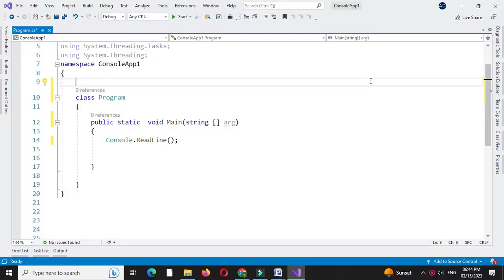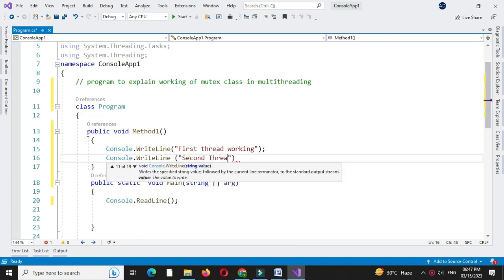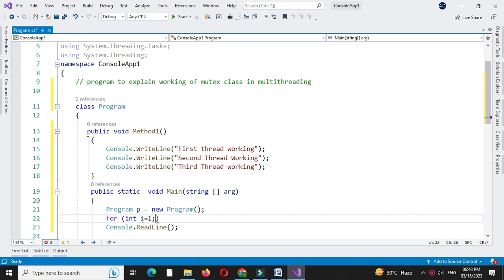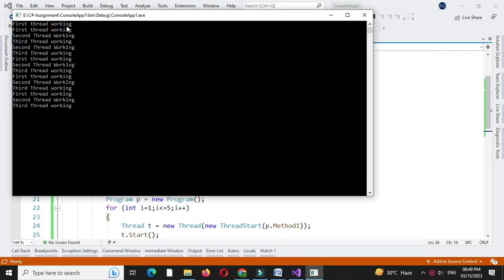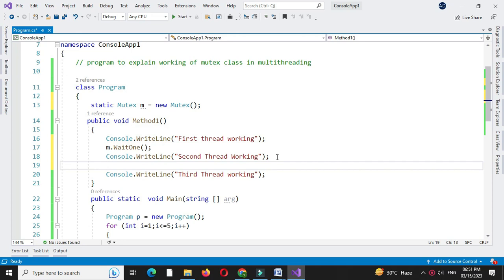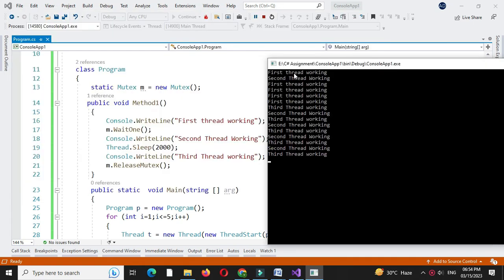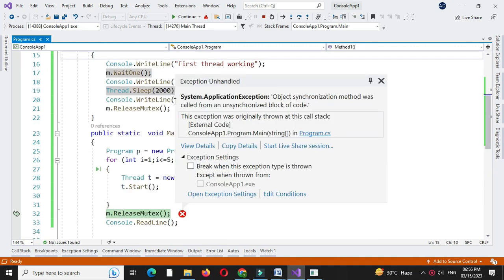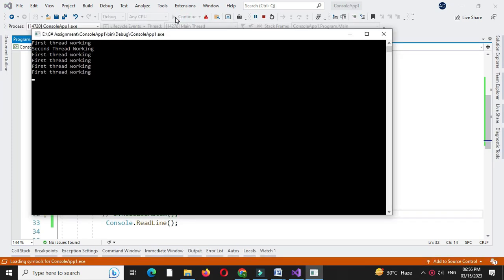Program to Explain Mutex Class In Multi threading In C#